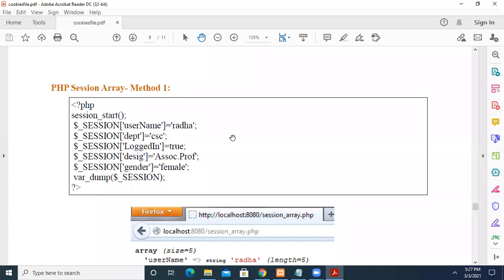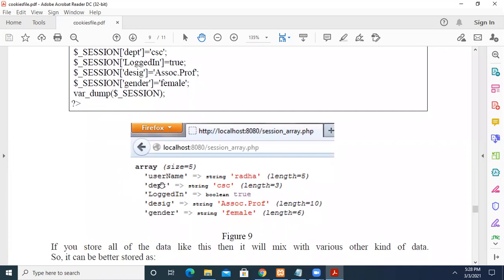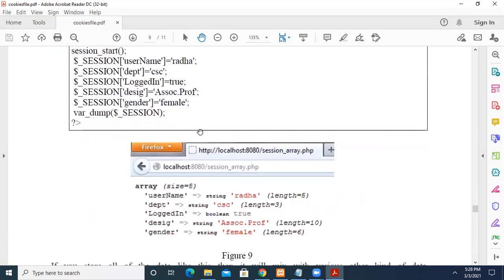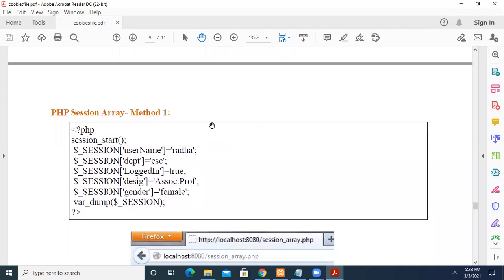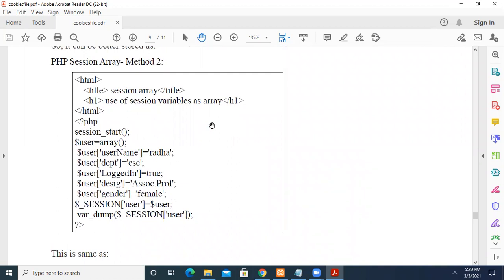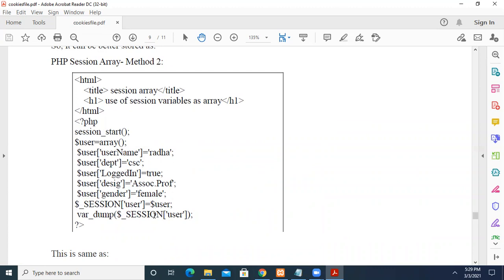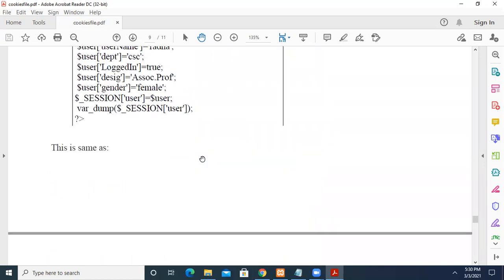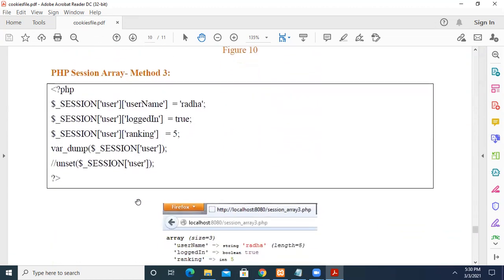session id check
this video explains about passing of session id for identification of client from remote system in php